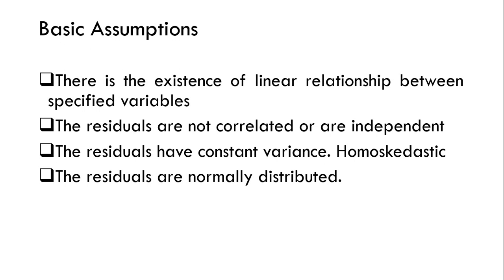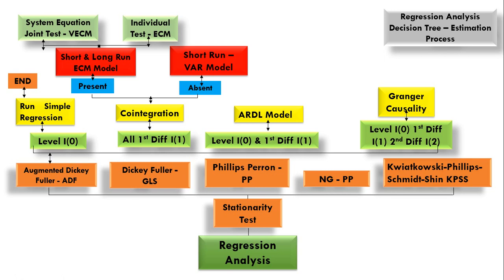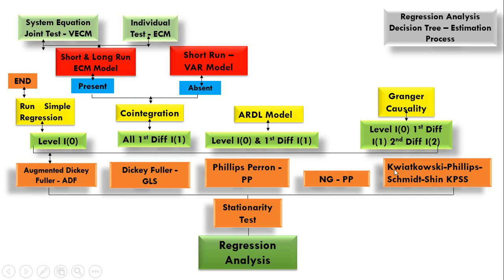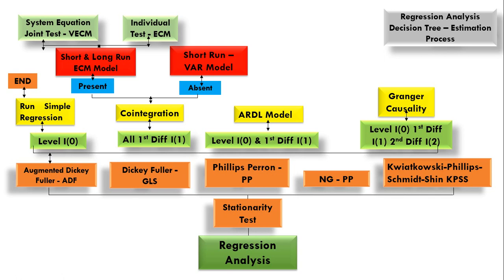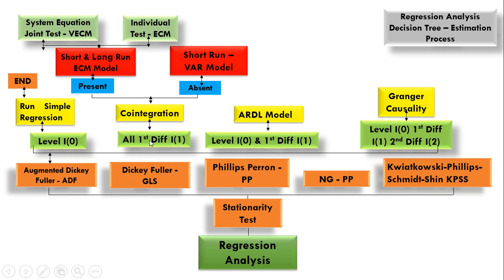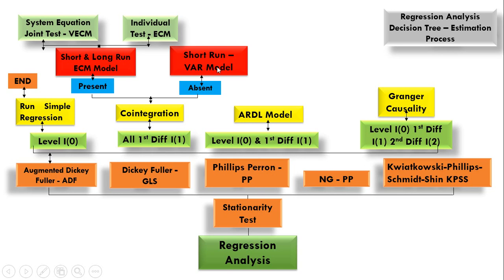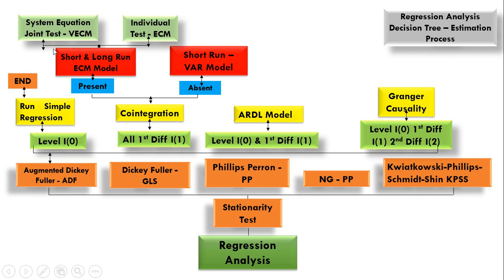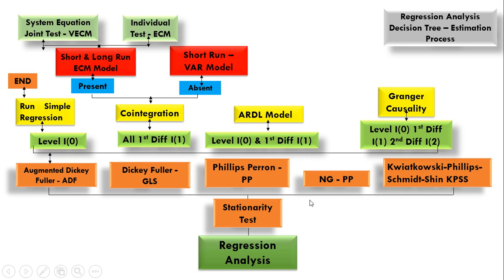Running Regression Analysis - The Decision Tree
Regression Analysis Decision Tree